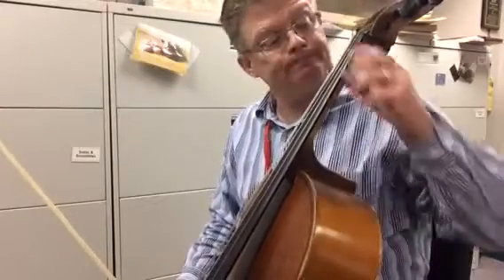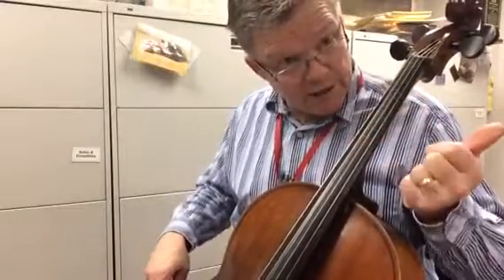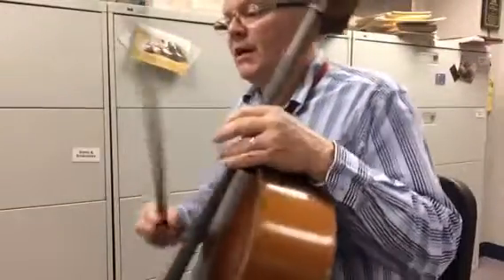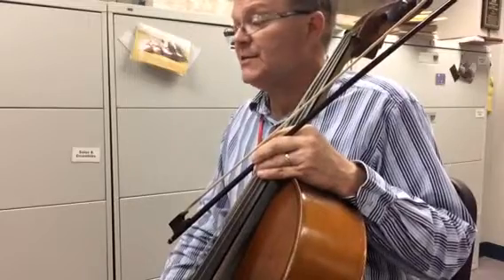Dance of the Tumblers cello part